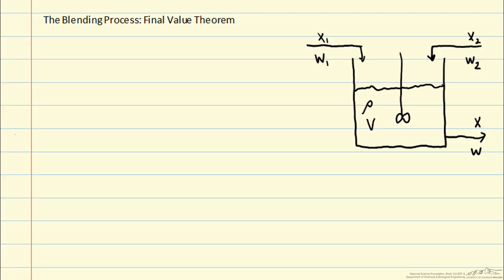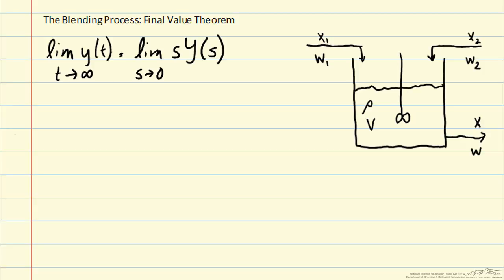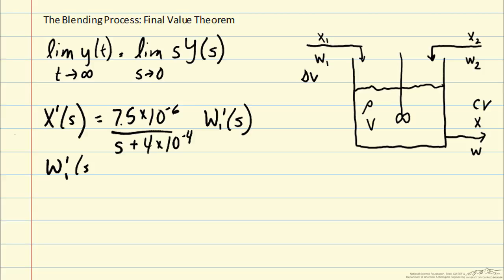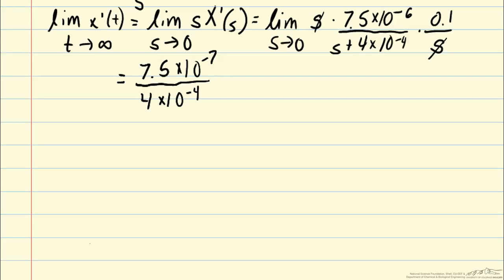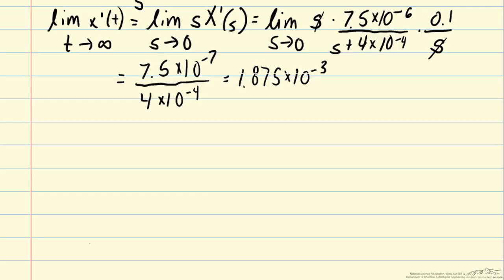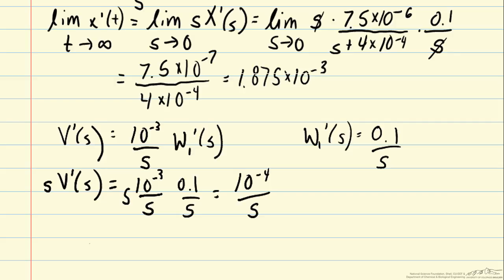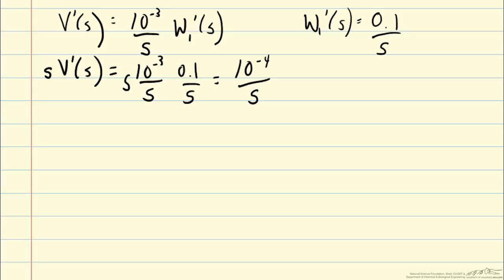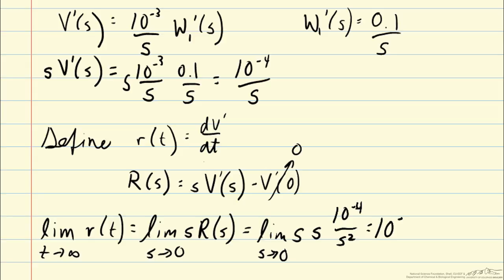Blending Process: Final Value Theorem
Organized by textbook The long-term behavior of the blending process is calculated directly from the transfer function, using the final value theorem. Made by Prof. Martha Grover from the Georgia Institute of Technology and produced by the University of Colorado Boulder, Department of Chemical & Biological Engineering.